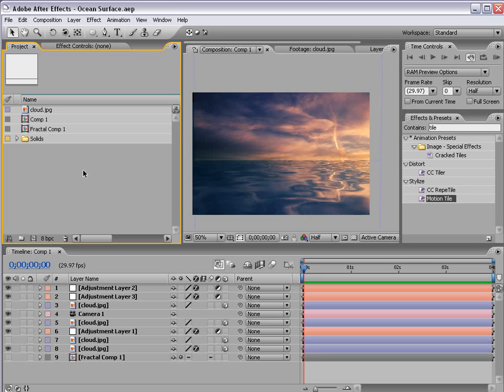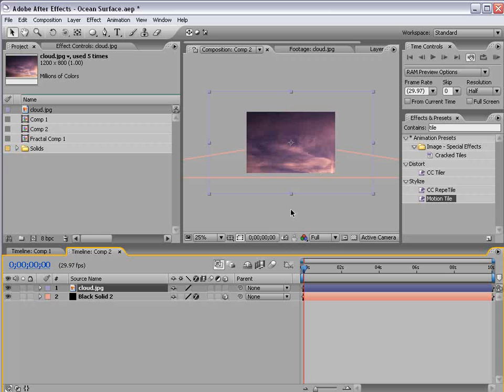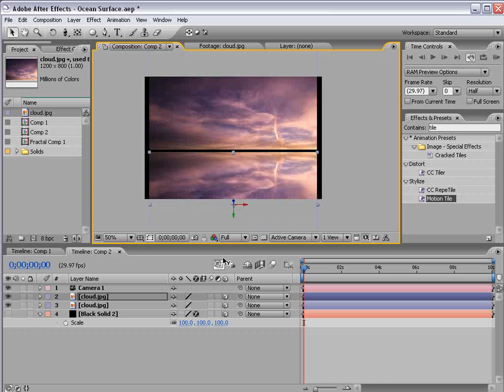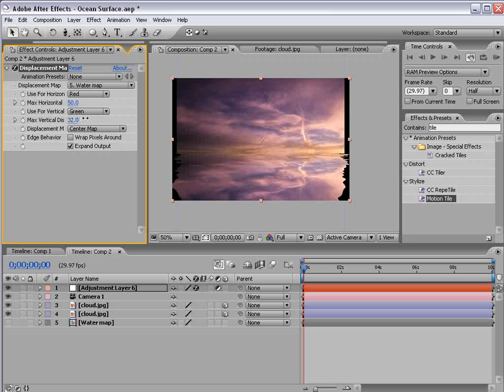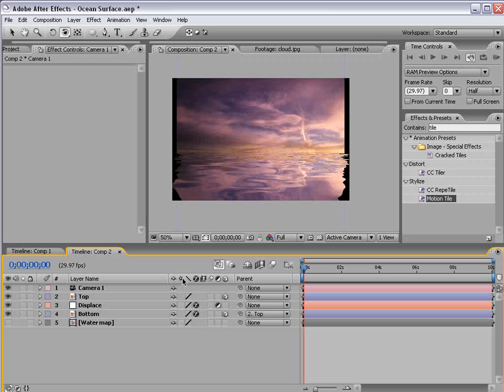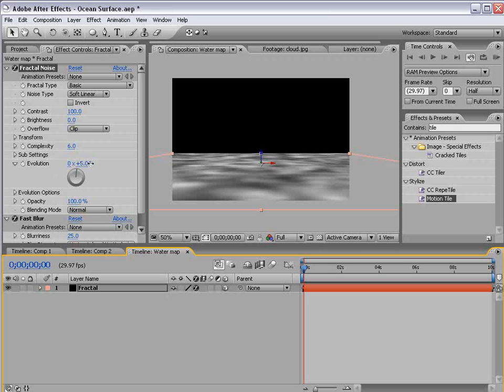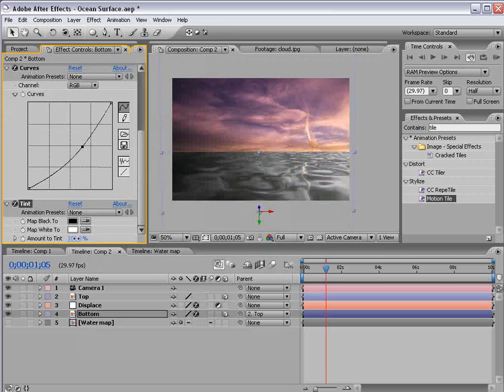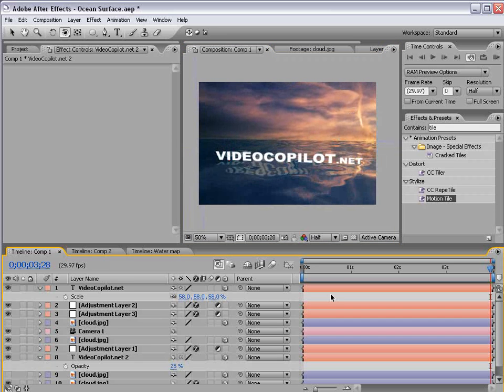After Effects Tutorial 32. 3D Ocean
• Create a semi-realistic water surface in 3D
• Use a pre-composed displacement map layer